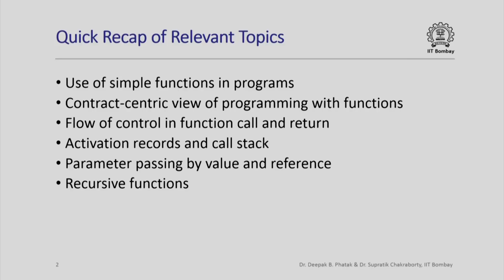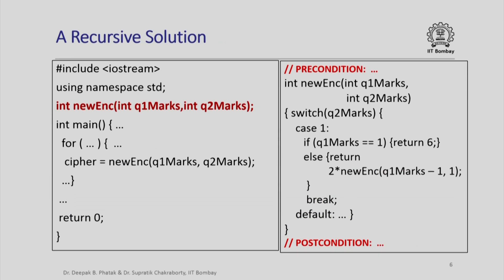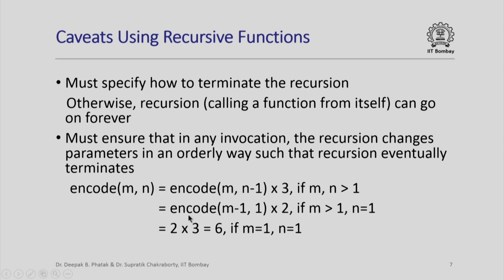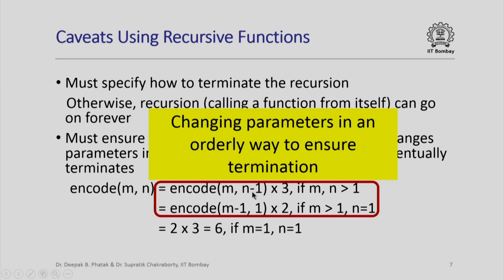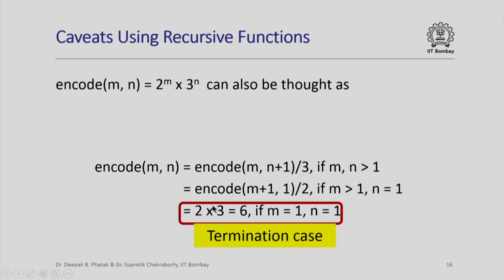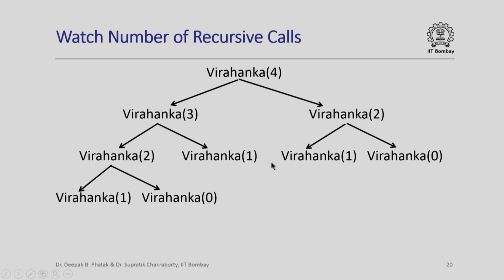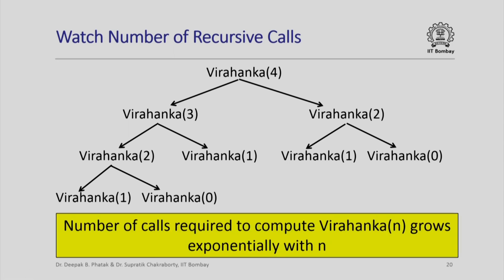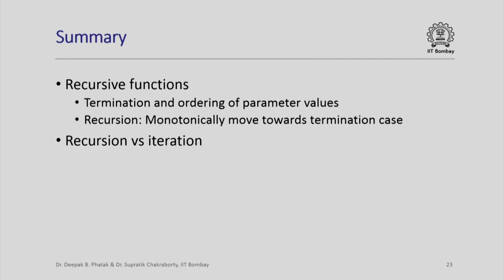IITCS1012014-V010900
CS101x_S422B_Recursive_Functions_IIT_Bombay.mp4